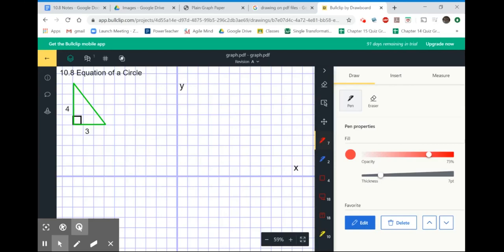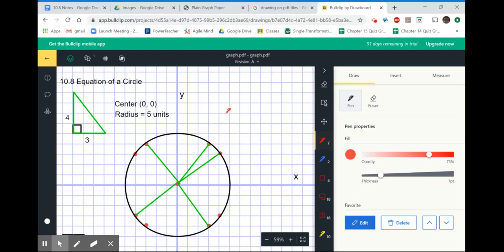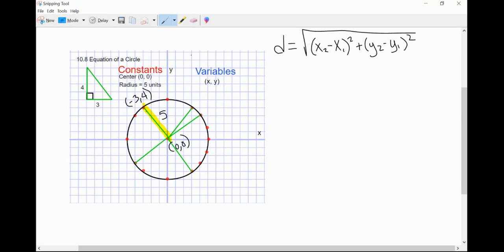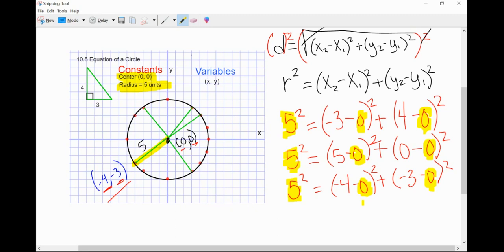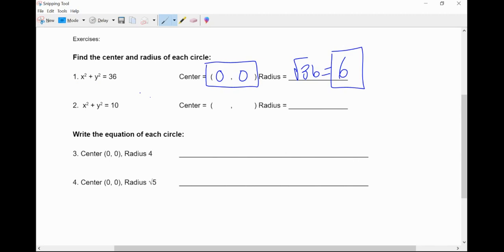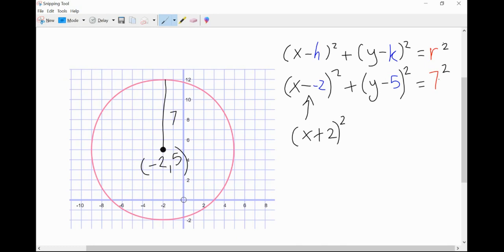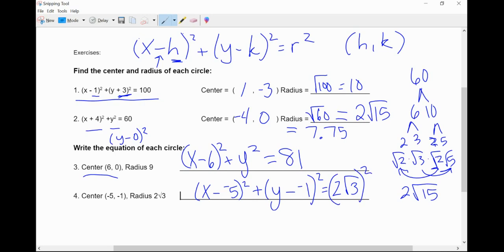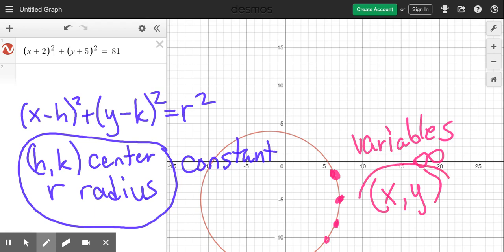10 8 Equation of a Circle - Where does it come from?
Thorough explanation of where the equation of a circle comes from and how it relates to the Pythagorean Theorem / Distance Formula.
Sample problems are solved.